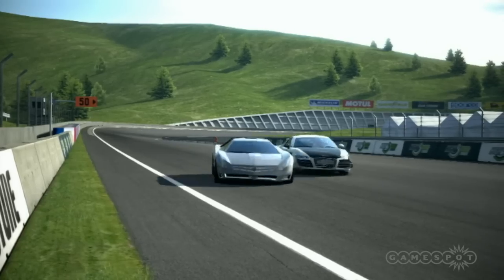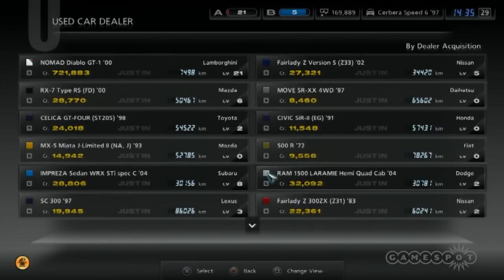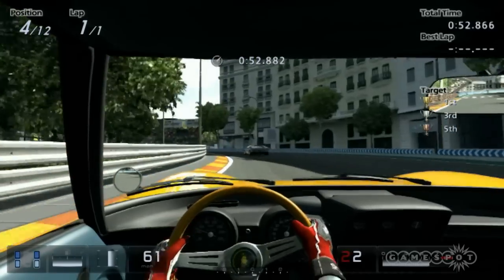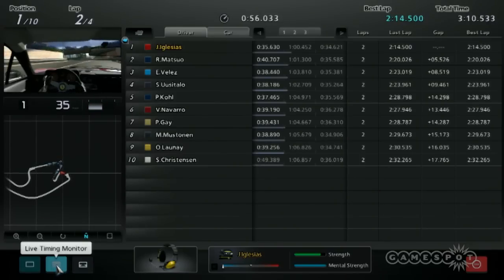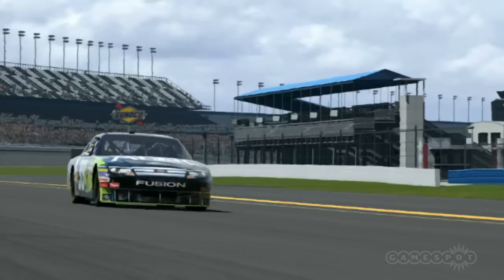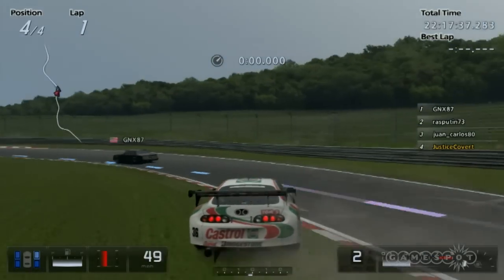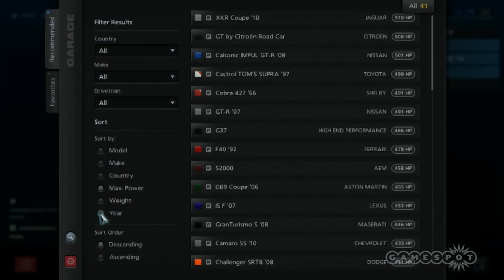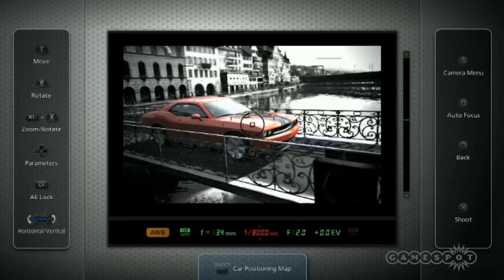Gran Turismo 5 Video Review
This accessible but realistic driving simulation is both sublime and subpar.